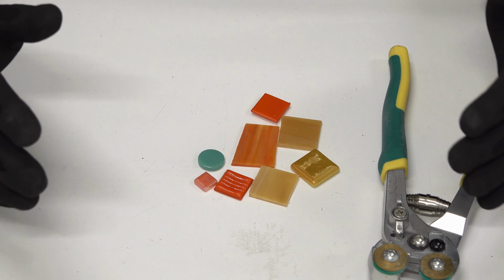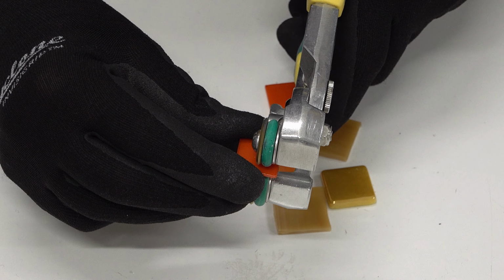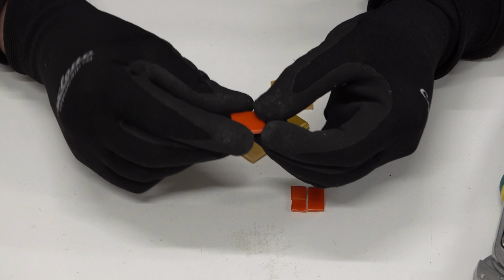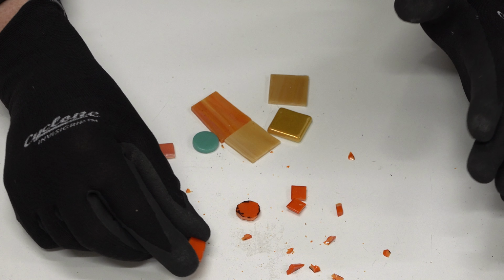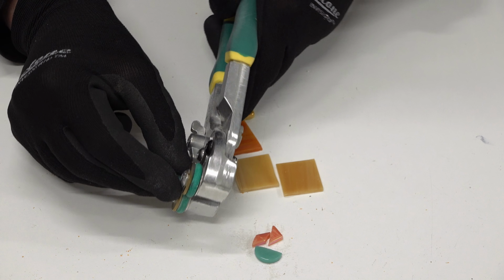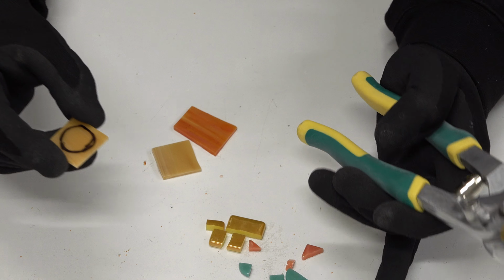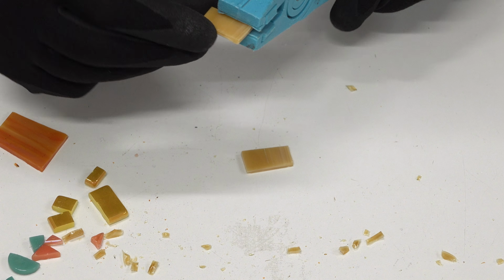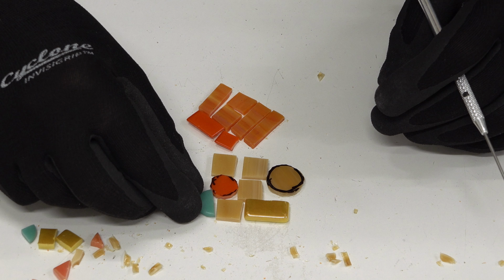Cutting Glass Tiles For Mosaics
In this beginners video, I will show you how I cut different glass tiles to create various sizes. You can then incorporate them into your mosaics to create different and interesting patterns and designs.

For links on products and videos please click the button below "Show More"

Tools used in this video available from these retailers.

I earn from qualifying purchases. (At no extra cost to you)